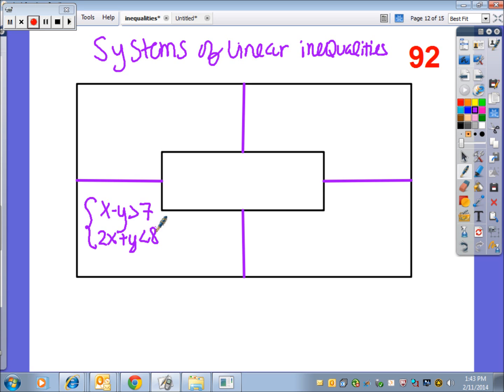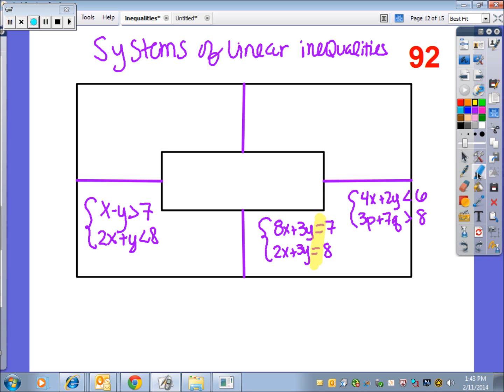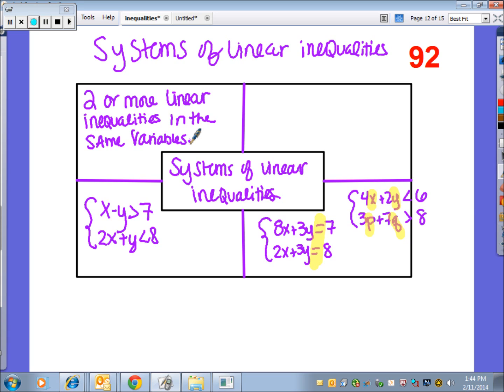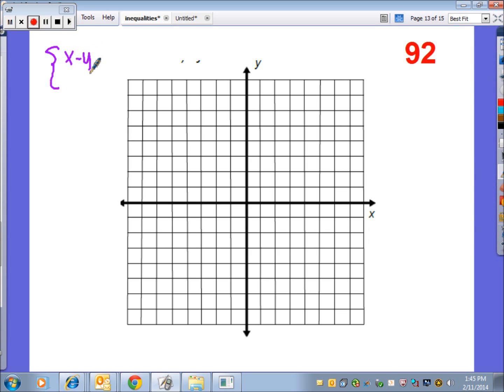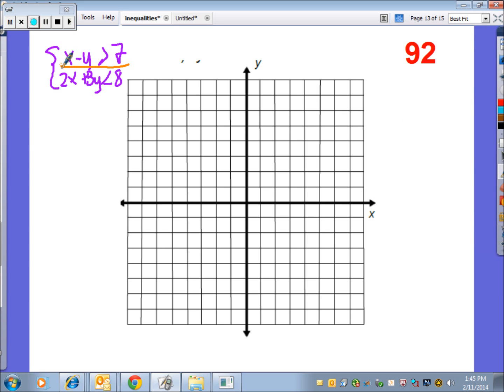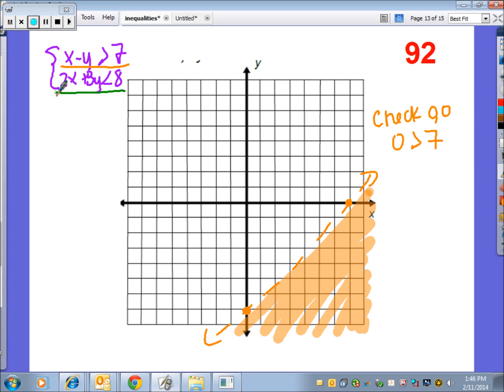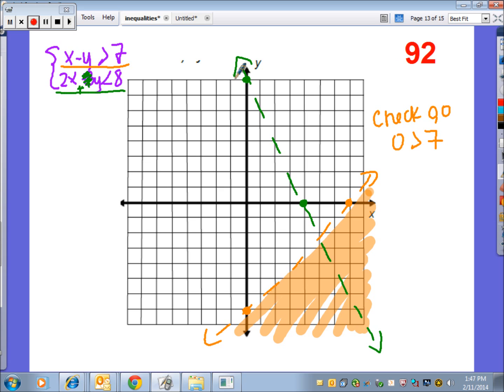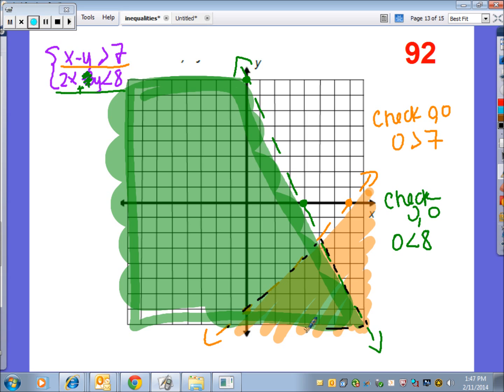systems of linear inequalities